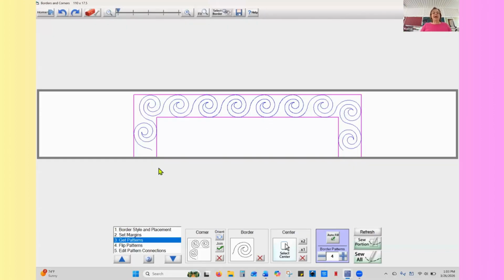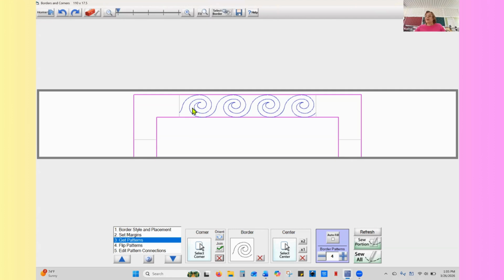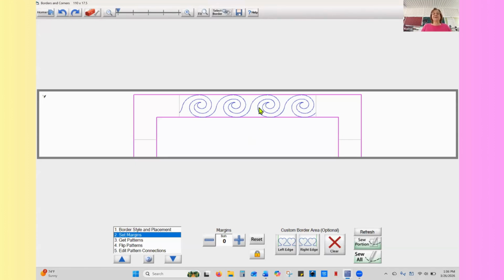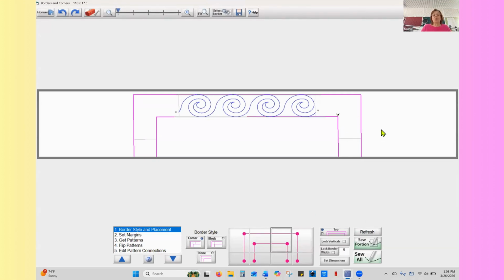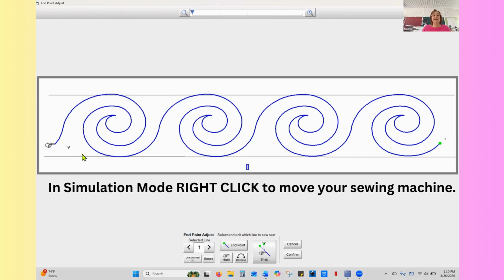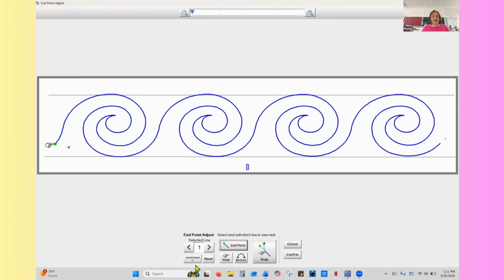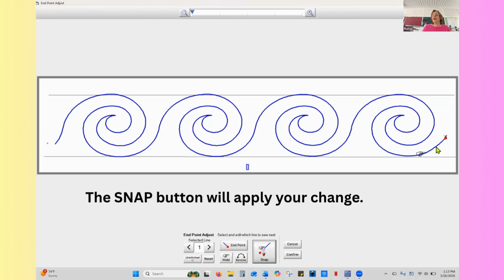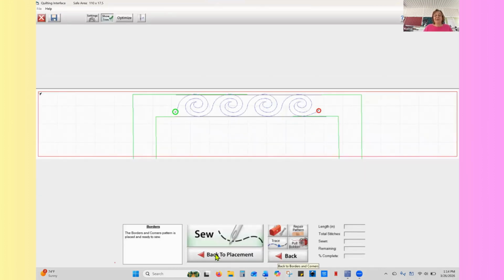QCT 6 Training: End Point Adjust in Gold Borders and Corners v. 6.01.11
How to use QCT End Point Adjust in Borders and Corners for QCT 6.01.11
Follow as I show you how to adjust your end points.